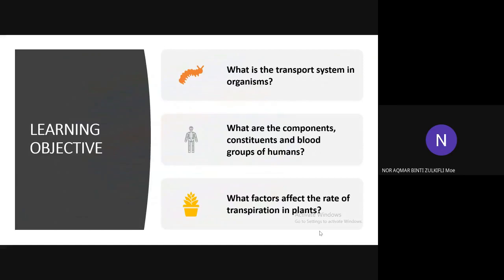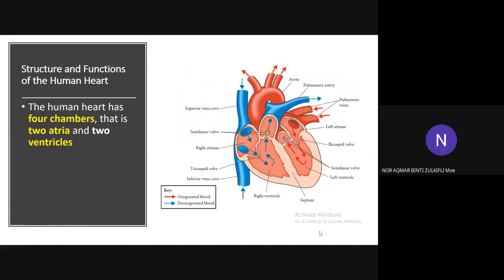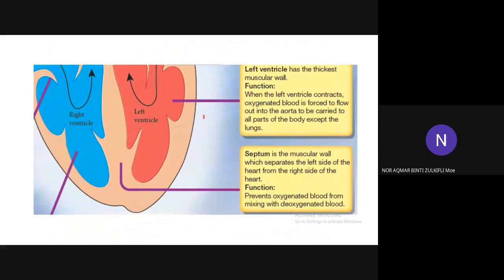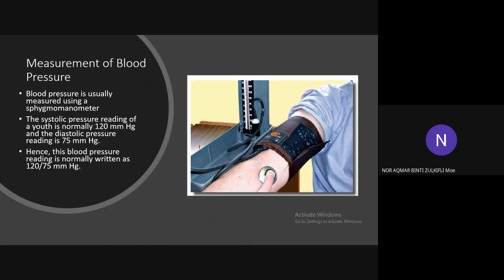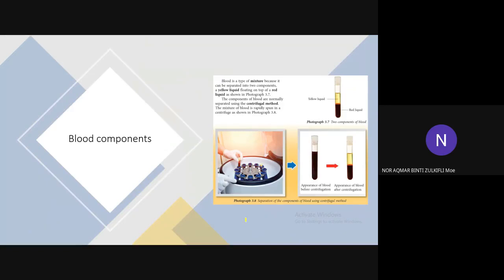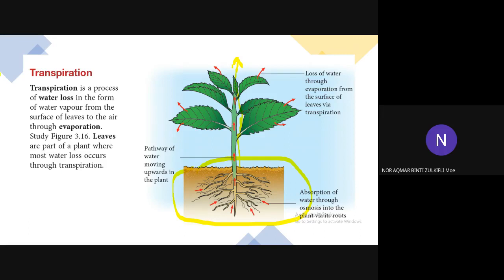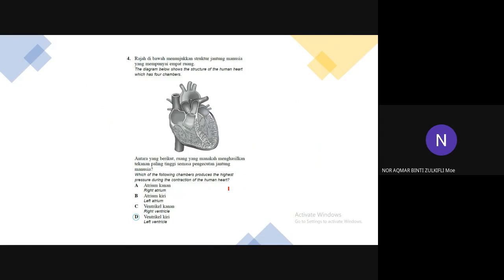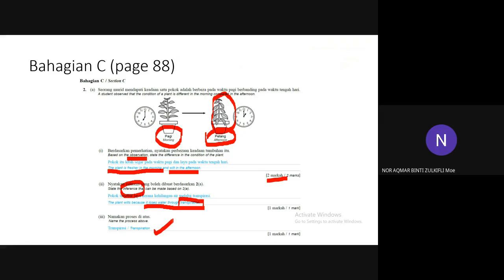KSSM Form 3 Science Chapter 3 Transportation via Google Meet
I'm a Science teacher in SMK Seri Kembangan, Selangor.